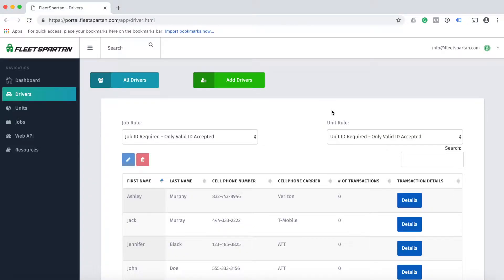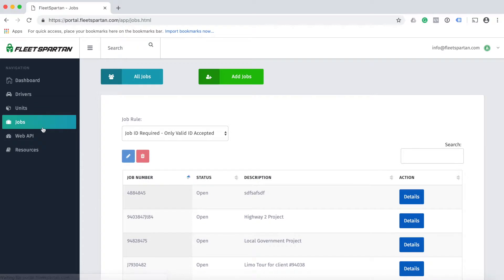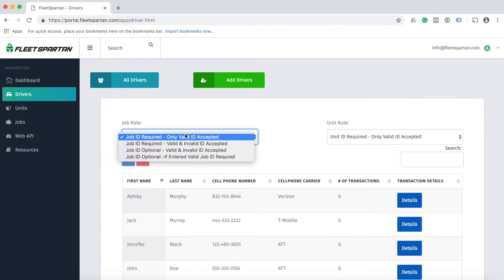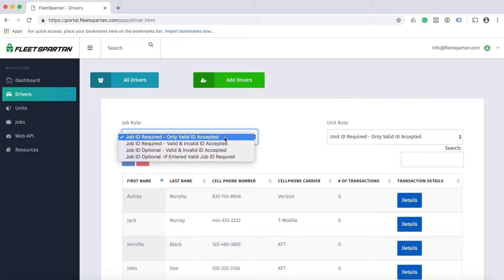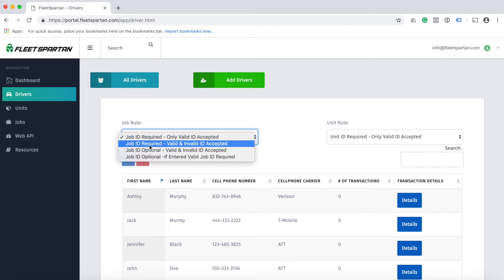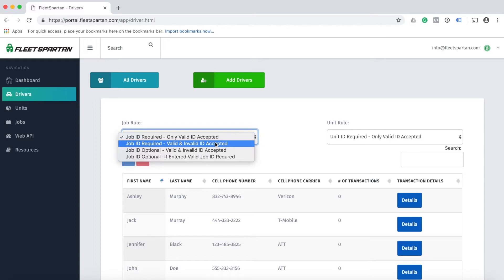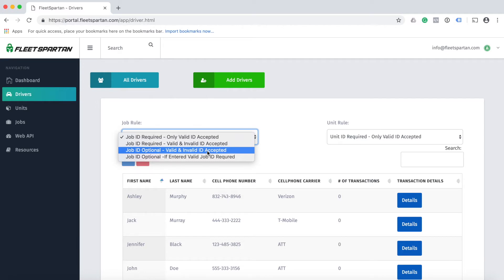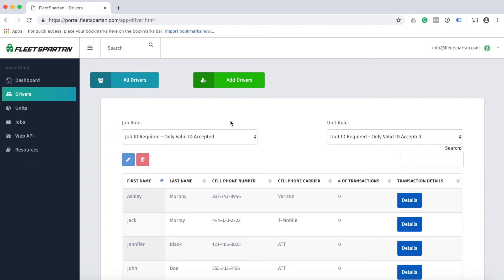12. Understanding the job id and unit id validation rules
Here is a quick overview of how the job id and unit id validation rules work for the Fleet Spartan Admin Portal.

To learn more about Fleet Spartan and how we can help your business Mitigation Fuel Card Fraud, Stop Skimming at the Pump and more, visit us